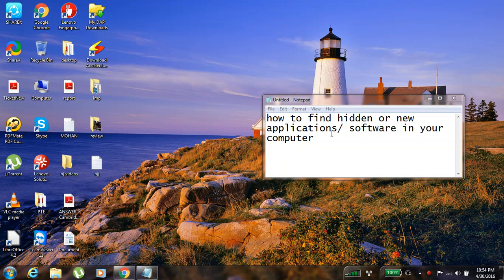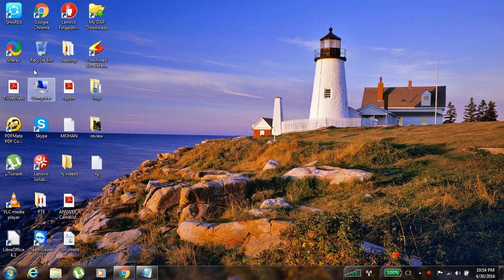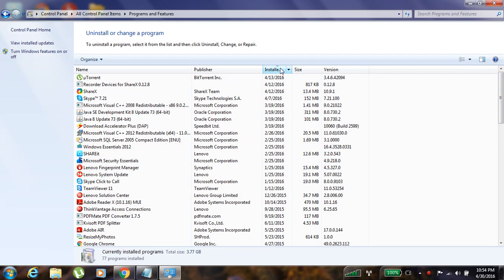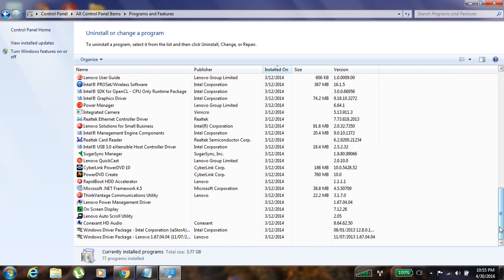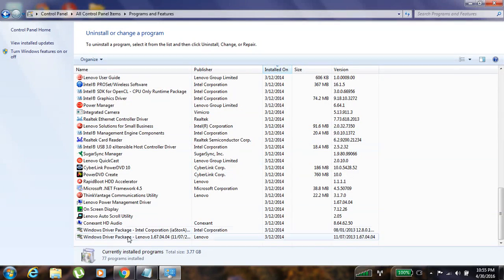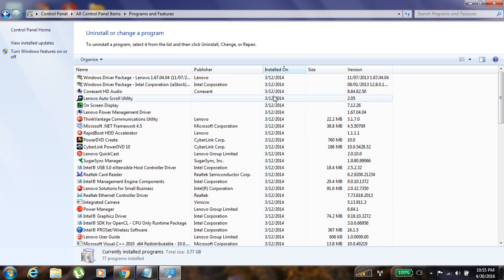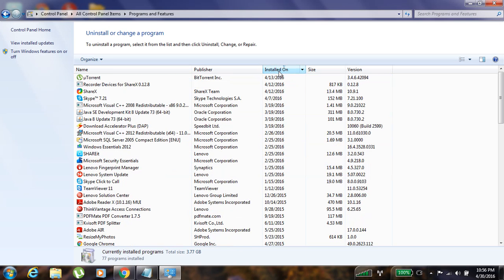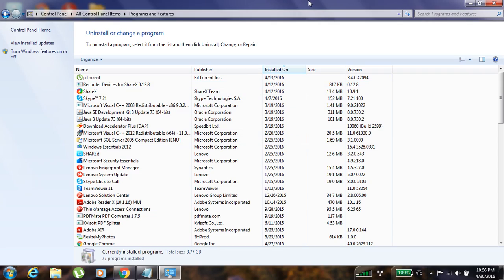How to find hidden or new software/applications in your computer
In this video, I will show you guys how to find hidden or new software or applications in your computer.